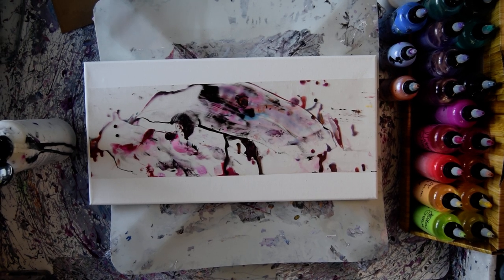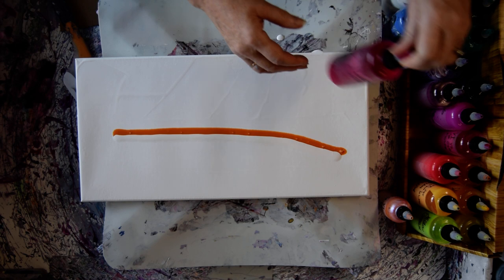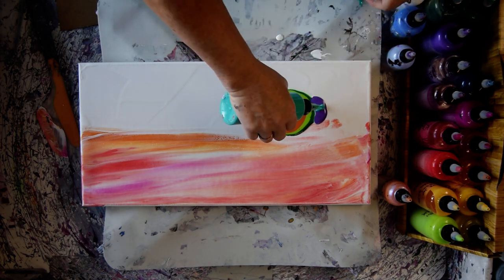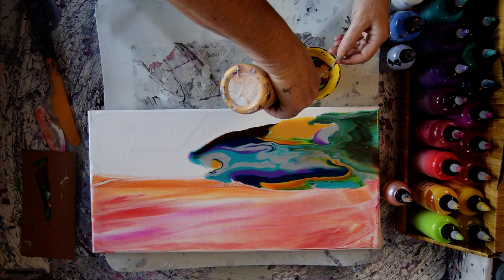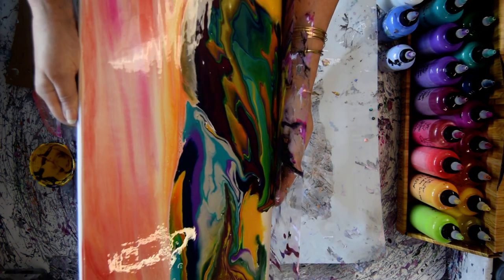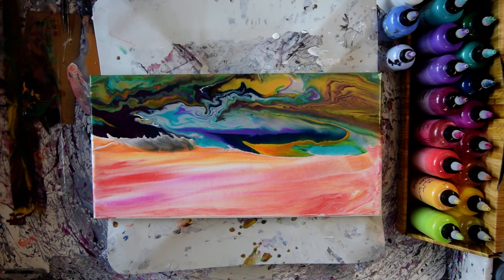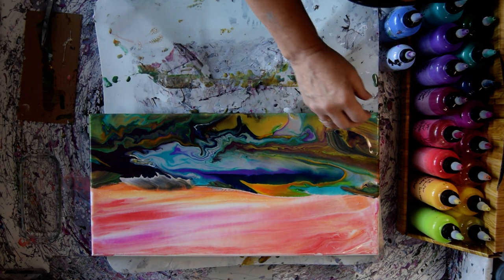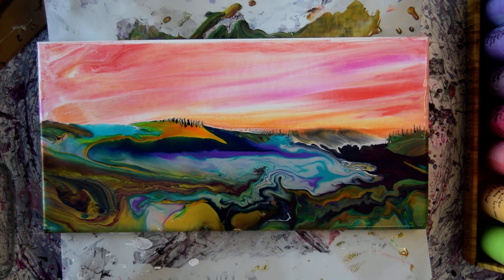#9100 Poured Tilted Vivid Intense Acrylics Landscape Fluid Art 1.17.2023 intuitive art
Prism Pours=PP Primary Elements =P.E. New Vivid Intense=VI-Listed= Sky-VI-Quinacridone Nickel Azo Gold-VI-Vermillion red orange-VI-Quinacridone Magenta

Land -VI-Chromium green -VI-Yellow Green-VI-Hansa Yellow with a drop of Orange -V..-Blue Black-        V.I.-(custom purple )=V.I. Q.Magenta and-V.I.- PHTHALO green added to P.P.- Frosted
V.I.-Phthalo Green-V.I.-Phthalo Turquois-P.E. Chestnut-P.P. Mayan Gold-P.P.-True Silver- V.I.-Mars Violet
V.I.-Deep Violet -V.I.-Quinacridone Nickel Azo Gold-V.I.-Indian Yellow

 Base layer Artist Loft White acrylic.

 I am using a 10" x 20" stretched canvas. The colors I am using are mostly Colourate Vivid Intense acrylic colors. Also, Prizm Pour acrylics and Primary Elements Pigment powders are possible too.

The recipe used for creating a pouring medium to be mixed with the Vivid Intense colors. For example, if mixed in a 10 .oz. container. Add 2.5 .oz. GAC 800 (from Golden) and 7.5 .oz. Vivid polypour or Vivid enamel (or 7.5 .oz. of any un-tinted deep base enamel). Add drops or squirts of Vivid Intense colors and mix thoroughly adjusting the color saturation as necessary. Trial and error are suggested. . * After mixing I also went back and thinned the mix to my desired thickness with filtered Floetrol, which in this case was an additional 10% to the total volume, and mixed it thoroughly again and then added it to squeeze bottles. When mixing initially use a container that will hold the amount of mixture allowing room to stir.
I used a 4-ounce container to hold 2.5 oz of mixed paint with a pouring medium. Please note that the mixture is very much more fluid than when mixing Prizm pour colors or even Primary elements and that difference should be taken into account. Recently I have begun to add a squirt of Jo Sonja gloss varnish for shine instead of water to thin.

 The usual Cell activators used here are mixed into Aussie Floetrol, estimated 3/4 Aussie Floetrol1/4 paint, alternative mixtures can also be a half-and-half mixture of Aussie Floetrol… depending on your preferences. I have found a number of brands that work for me, including Golden colors. Colors by Atelier favs are Rich Gold and Black,1 by Masters Touch( Dioxazine Purple), Pebeo's acrylic iridescent Gold -Iridescent Blue Violet, Iridescent blue-green 1/3 acrylic paint added into 2/3 Aussie Floetrol. Heavier viscosity recipes work too. I like 50-50 also. Other colors can be used as cell activators. An alternative Cell activation recipe using American Floetrol (same ratios)must include 10 drops of Minwax pre-stain wood conditioner added for every 2 ounces of mixed paint. Other recipes for drops added may vary. This works for me. I strongly recommend adding GAC 800 by Golden as an addition to all colors (25%) to avoid crazing. This is especially true if you are using the bloom style of pouring paint if you have not allowed the paint to stretch as far as it will go.

 All the paints I use are acrylic paints mixed with additives to help them flow more easily. I advise a well-ventilated room and those with respiratory issues to avoid paint pouring or use a respirator.

Every day I learn new things. I will never stop experimenting, and I am happy to share what I discover with you. To see finished wet and dry versions of all my Youtube demonstration artworks for sale, visit my Expressionist Art Studio Gallery Fans and Collectors group on Facebook. The link is included in the Link-tree just below the top of this page. . I am priscilla batzell instinctive spontaneous painter of contemporary art.